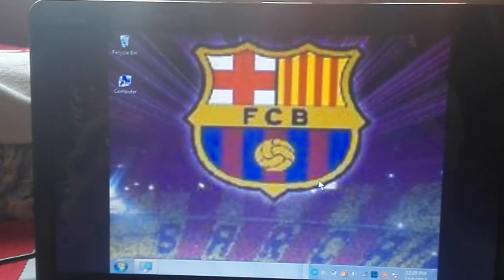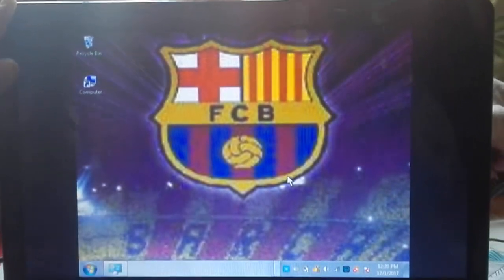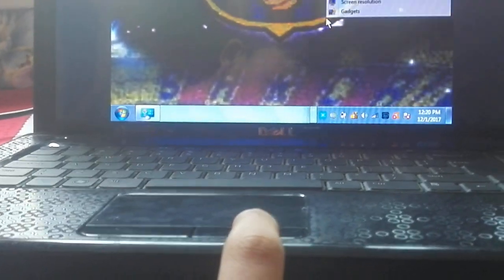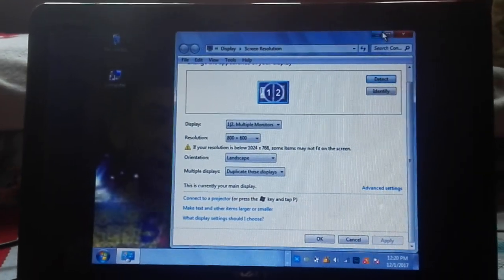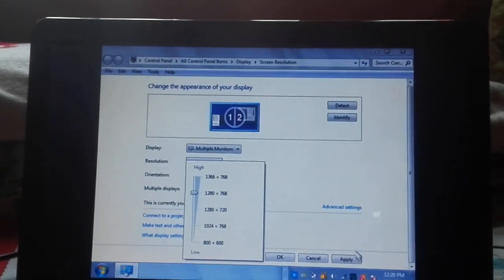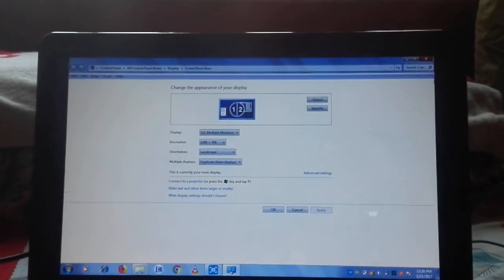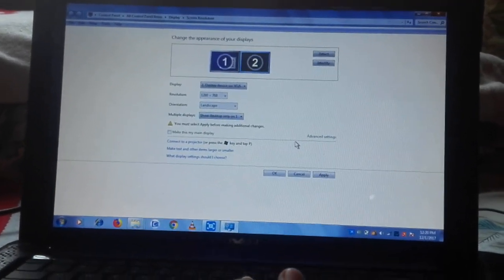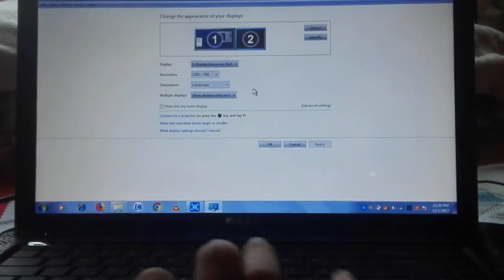How to make your laptop or pc half screen to full screen